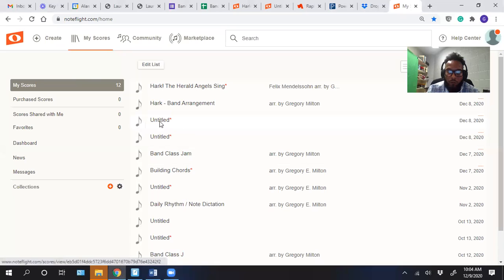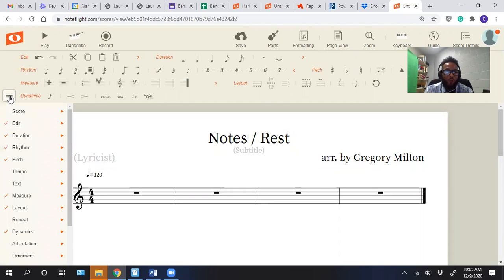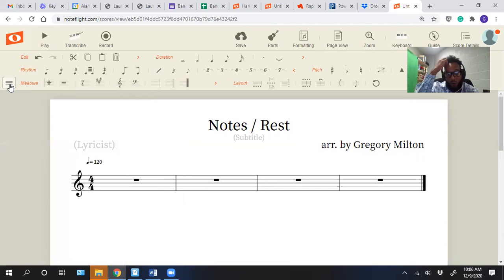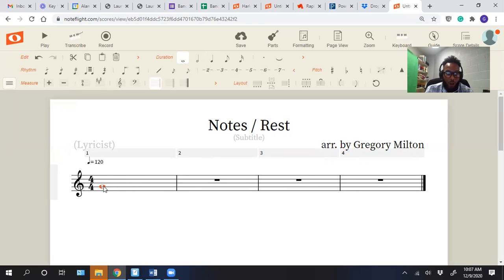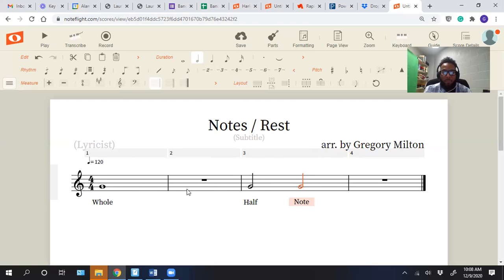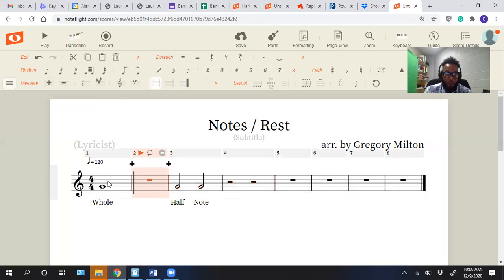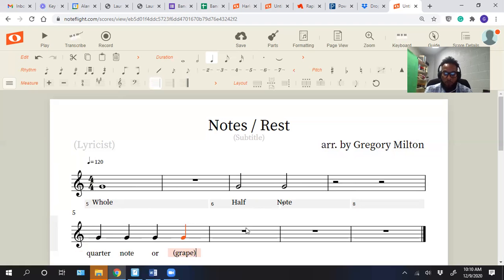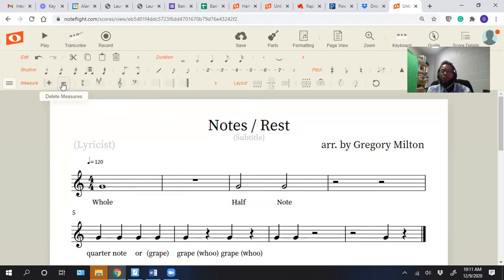Notes / Rest pt. 1